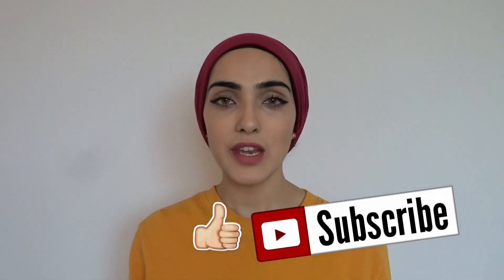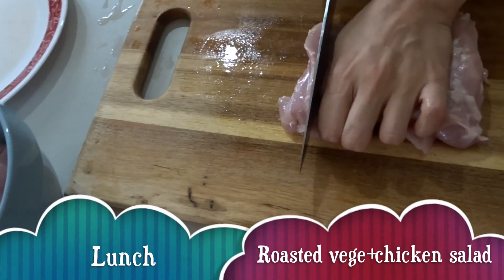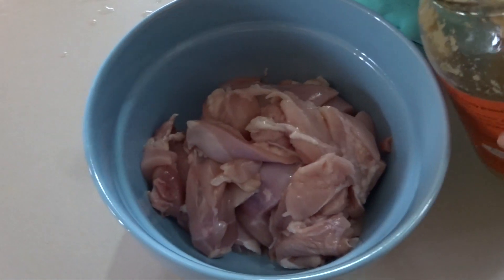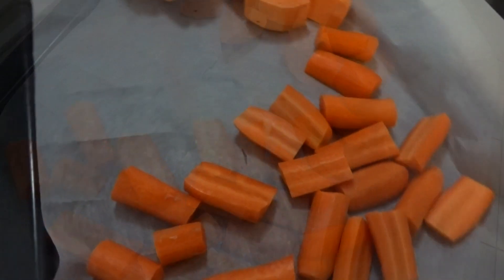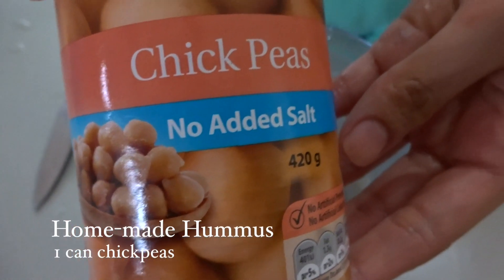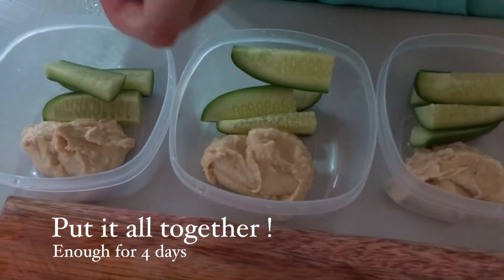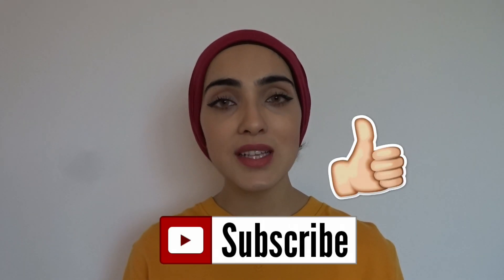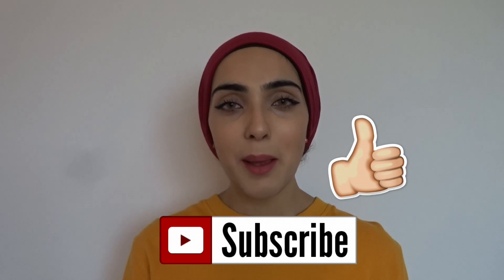Weight Loss MEAL PREP | How I LOST 20 Pounds FAST! ~ Immy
Hey hey healthy army!!
I'm back with another health video! This was highly requested after my 'What I Eat In A Day' video. Meal prep helps me save so much time and keeps me on track with my diet as I've been extremely busy with work and studies lately. Please try meal prepping for a week and see the difference it makes! I can also make a full meal prep of all the meals if you guys are interested! In the meantime,I hope you enjoy my Meal Prep to LOSE WEIGHT + Get shredded video! Stay Happy! Stay Healthy!

Lunch Recipe

-Chicken thigh fillets 500g
-Garlic + Ginger paste 1Tbs
-Cracked black pepper 1tbs
-Red chilli powder/flakes- to taste
- Dried Thyme Leaves- 1 tbs
- Sweet potato- 1/2 of a large
- Carrots- 4 whole
- 1 whole onion
- 2-3 cloves garlic

Snack options
- Vegetables + hummus
- Dates
- Trail mix (Almonds, Pistachios, walnuts, Brazilian nuts, Pepita +sunflower seeds)
- Dark chocolate
- Fruits- Banana/ apples

Hummus recipe:
Chickpeas- 1 can
Tahini- 1tbs
Cumin seeds- to taste
Salt- to taste
1/4- 1/2 cup water

Weight loss | How to | Meal Prep | Extreme weight loss | Extreme weight loss | Lose weight | Weight loss tips